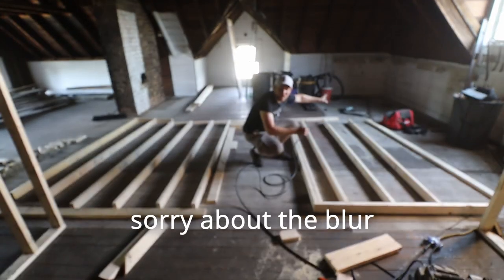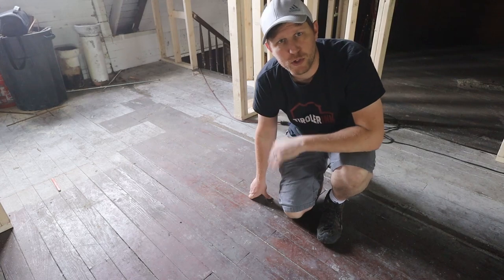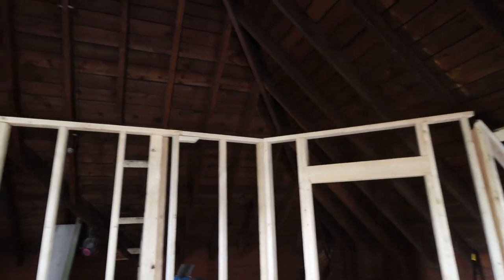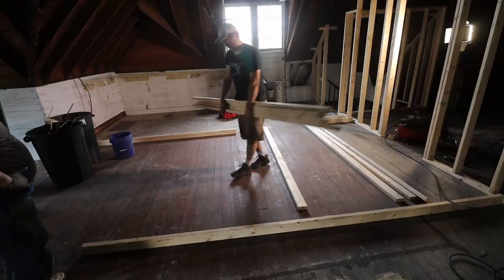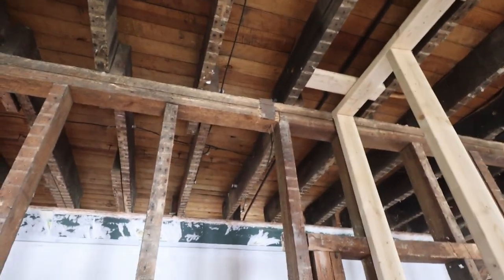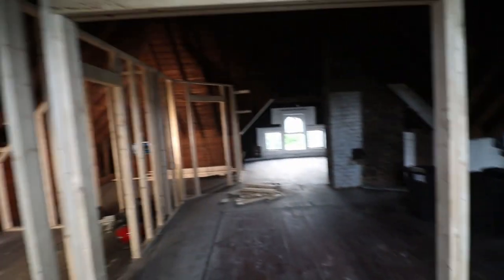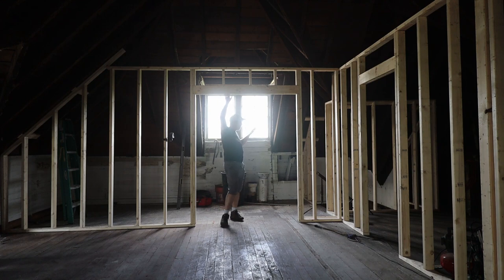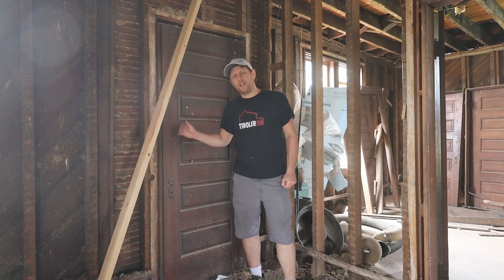Attic Master Bedroom Framing - Victorian Home Renovation [TirolerInn]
We are finalizing the layout of the master suite in the attic. The framing is being finalized and we share some interesting details about the house. Make sure to watch the entire video to catch them all ;)